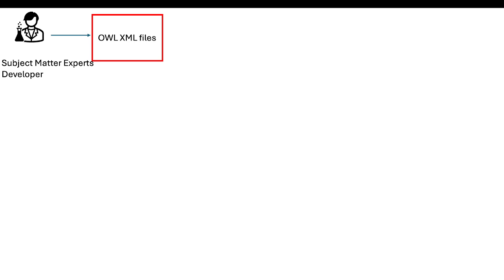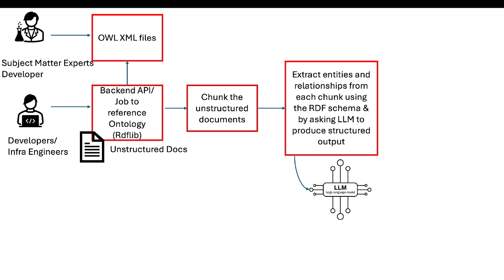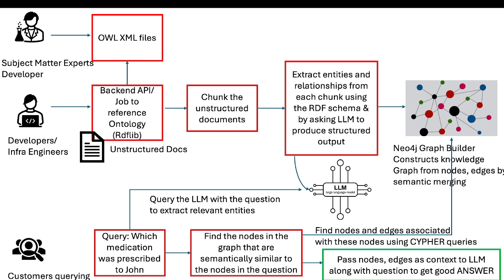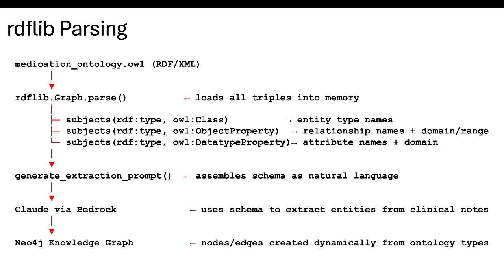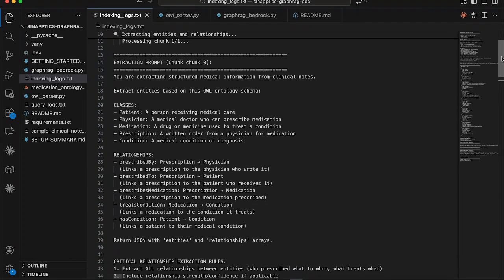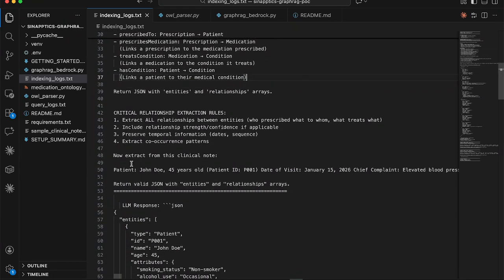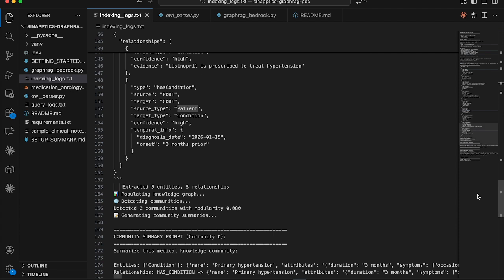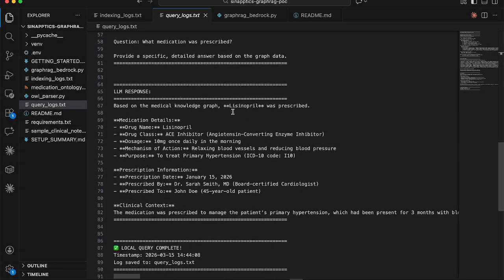Knowledge Graphs and Ontology Explained